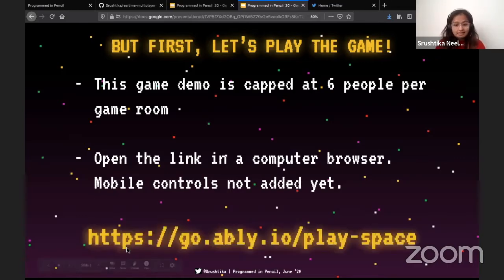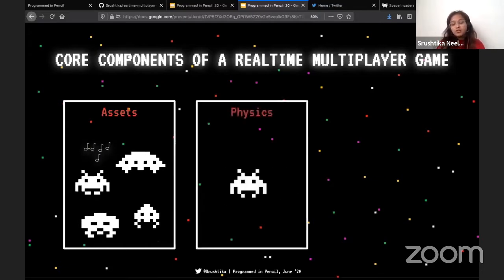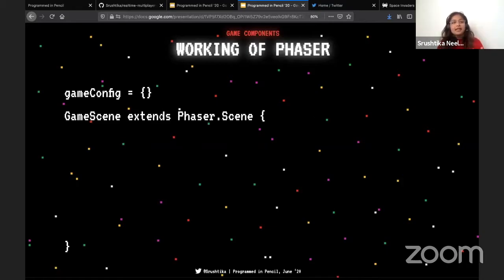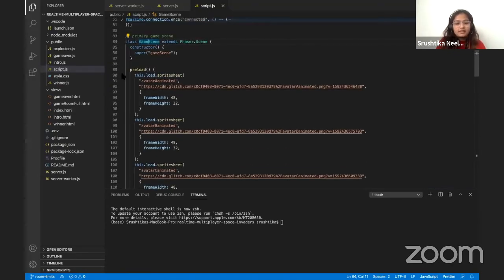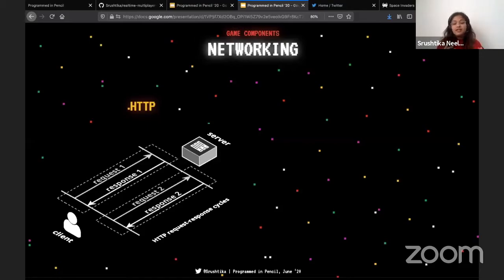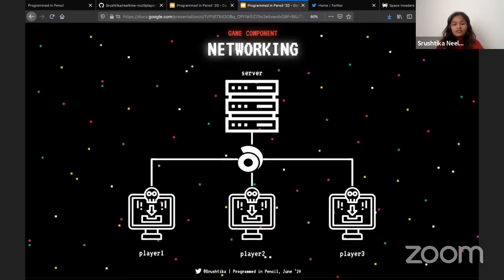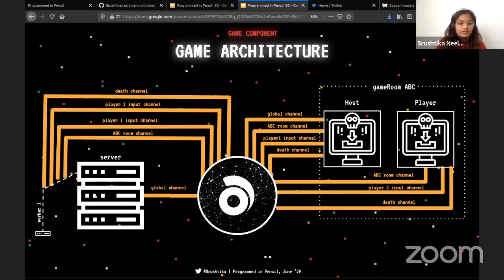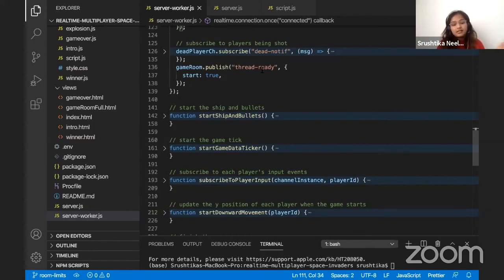Building a multiplayer version of Space Invaders by Srushtika Neelakantam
“Do you play games?”. Duh! “Ever thought of building one yourself?”...Yes, but, umm...

Games innately seem difficult to build. With lots of moving pieces involved (quite literally), game development seems like it’s restricted to devs who’ve immersed their feet deep into the holy waters of networking, mathematics, graphics, and the like. However, with the web evolving ever so rapidly and with all the new protocols and libraries that have spanned in recent years, it’s now super simple to get started with building browser-based multiplayer games.

In this talk, we'll understand the core elements of a web-based multiplayer game, including game design and architecture. We'll also understand how these concepts can be implemented to build a multiplayer version of Space Invaders, and of course, play that game together too!

This talk was given at Programmed in Pencil, 24th June 2020